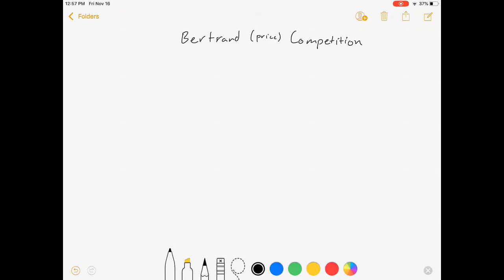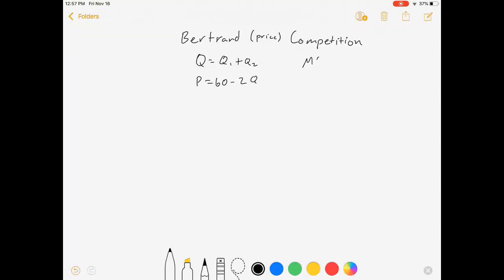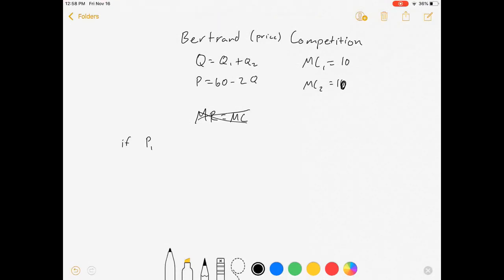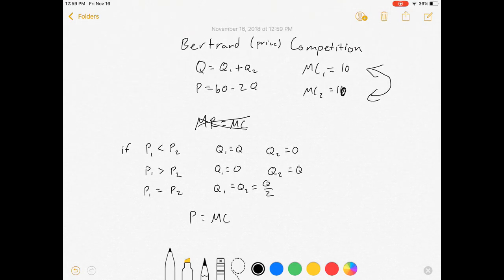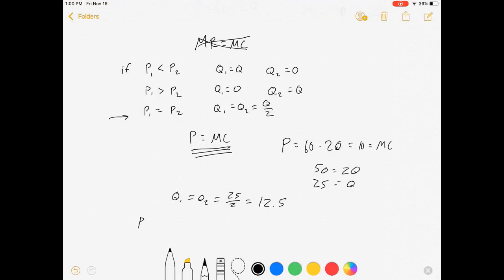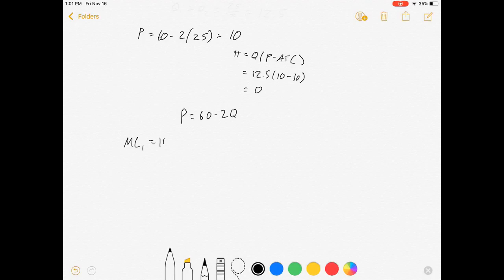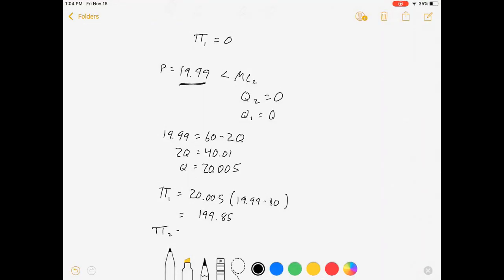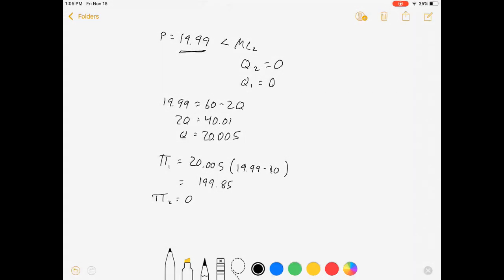Duopoly with Bertrand (price) Competition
In this video I solve for the equilibrium quantities, price, and profits of a Bertrand (price competition) duopoly. In the first example the firms have identical cost functions and split the market. In the second example, one firm has lower costs and dominates the market. This video is appropriate for an intermediate microeconomics course without calculus.